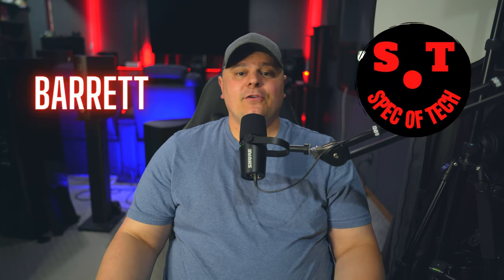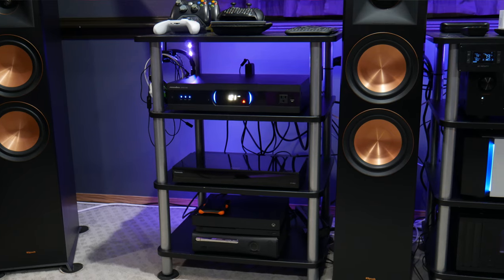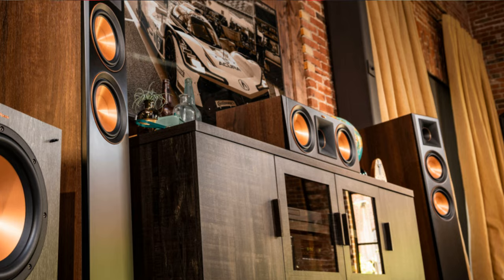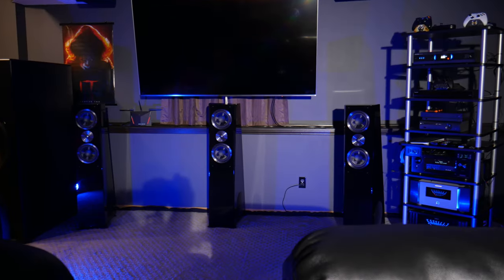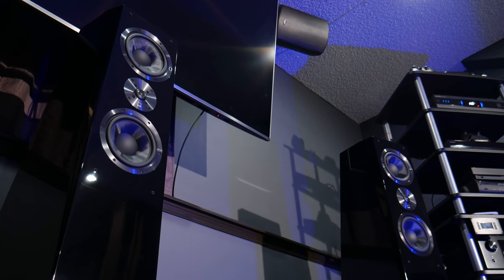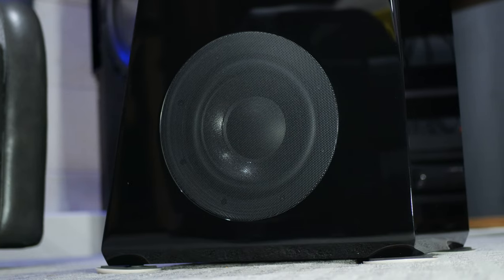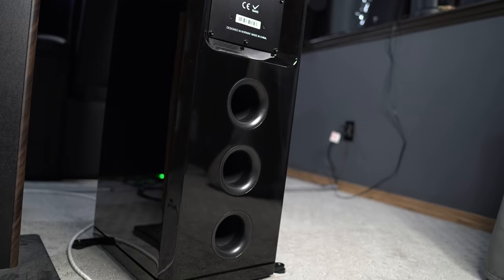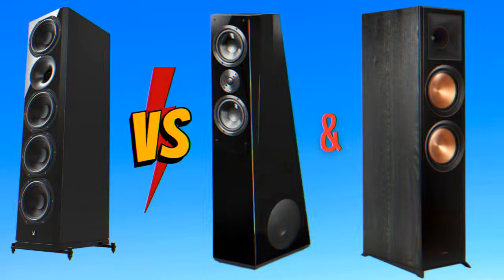DOES KLIPSCH OR SVS BEAT ARENDAL? Arendal 1723 VERSUS the SVS Ultra Tower & Klipsch RP8000F!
You guys asked for it, so in this video I am comparing the Arendal 1723 to the SVS Ultra Towers and the Klipsch RP8000F.
🛒 Klipsch RP8000F
🛒 Klipsch RP8000F II

00:00 - Intro